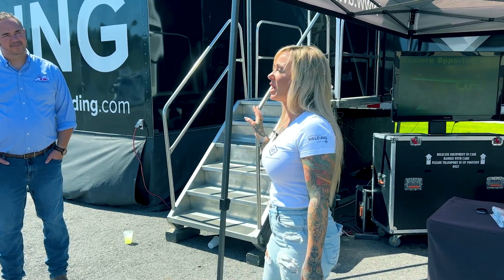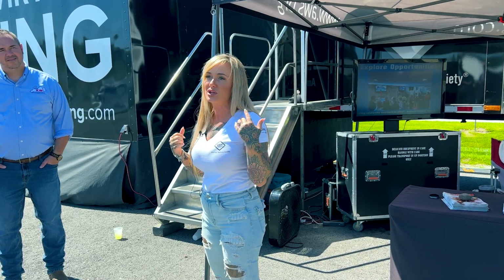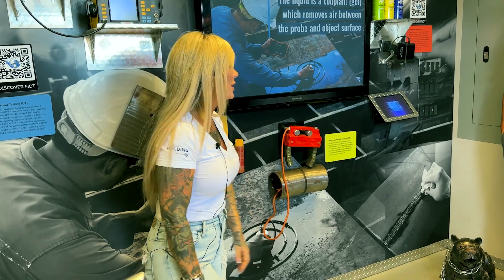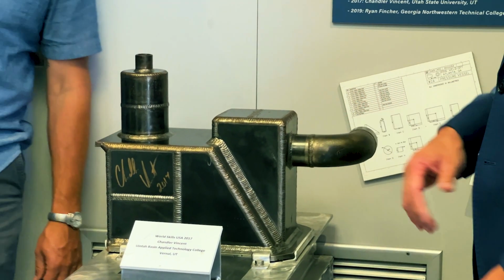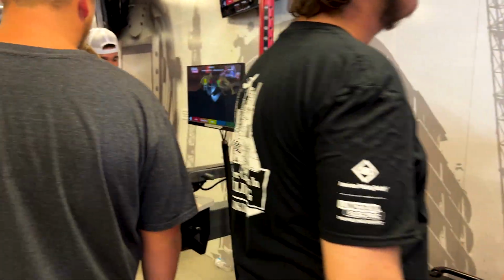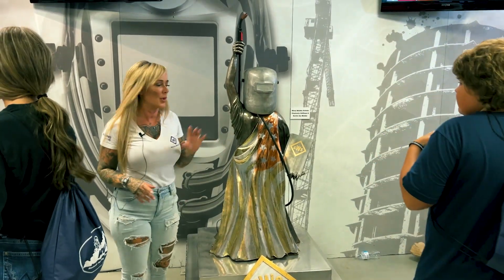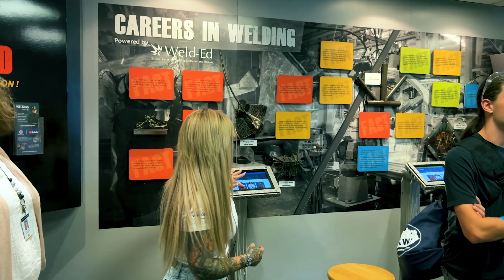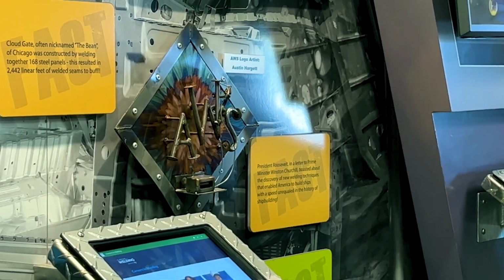AWS Virtual Welder Bus Tour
We recently took a deep dive into the American Welding Society's Careers and Welding trailer, and trust us, it's not something you'd want to miss.

Here's a sneak peek into what's inside:

• The national tour of the American Welding Society's Careers and Welding trailer, spanning from California to Maine.
• The significant milestone of the American Welding Society Foundation awarding over $3 million in scholarships to budding welders.
• A look inside the trailer: Lincoln Electric vertex 360 simulators, career information, non-destructive testing wall, and a pressure vessel crafted by Chandler Vincent from World Skills USA.
• Real-time feedback from the simulators, helping welders understand their strengths and areas of improvement.
• Art pieces and sculptures, including the Statue of Liberty portrayed as a welder, crafted by Barbie the Welder and our team in 2020.

The world of welding is vast and ever-evolving. With the increasing demand for skilled welders, it's essential to stay updated and informed. The American Welding Society's initiative not only brings awareness to the trade but also provides valuable scholarship opportunities. Whether you're a seasoned welder or just starting, there's always something new to learn.